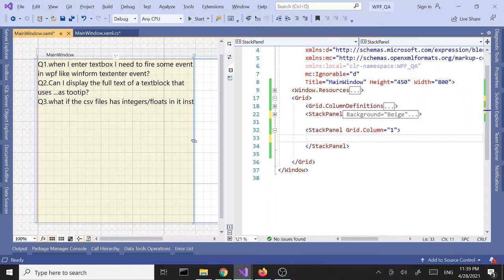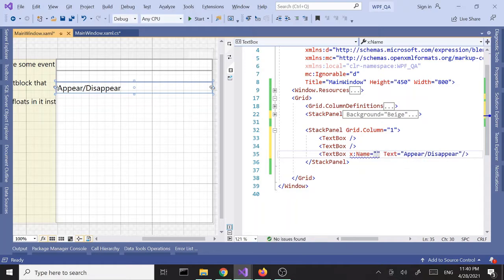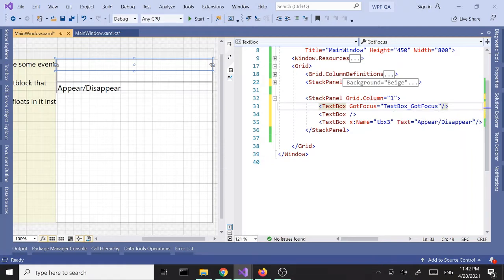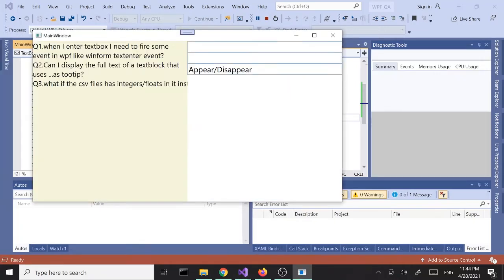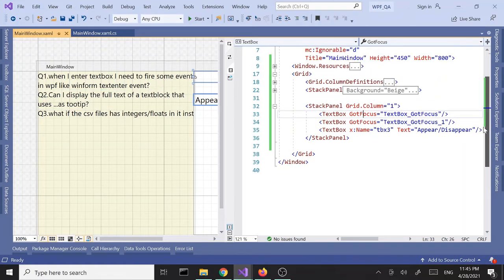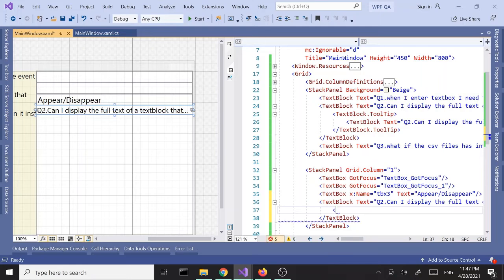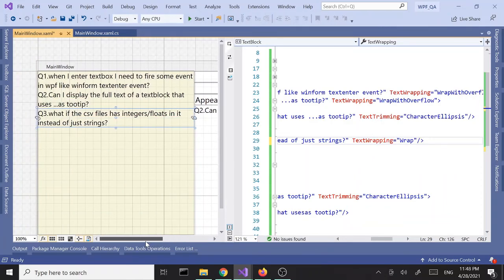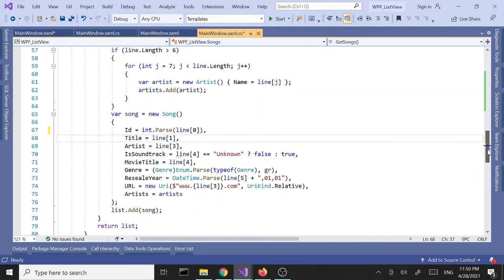QA | Answering Questions | Part 2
How to make listbox appear or disappear using textbox like windows forms aka winforms textenter event ? How to show tooltip? can we save floats, doubles in csv file?

These are some of the questions we will answer in this tutorial.. by doing so we'll be looking in to MouseEnter,  GotFocus  events..

How to user Winforms textenter event in WPF?
How to display the full text of a textblock as tooltip?
How to save floats, doubles in CSV file?

we'll be using C# and XAML in VS2019..

Best,